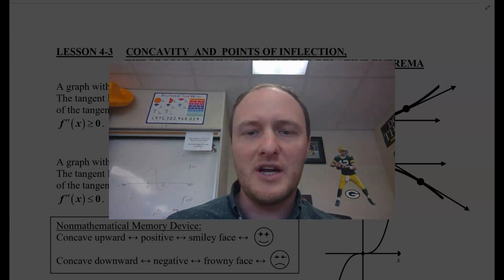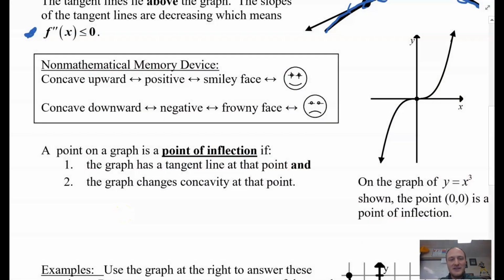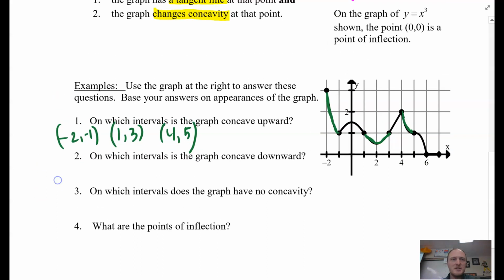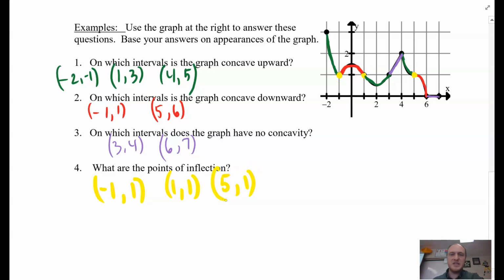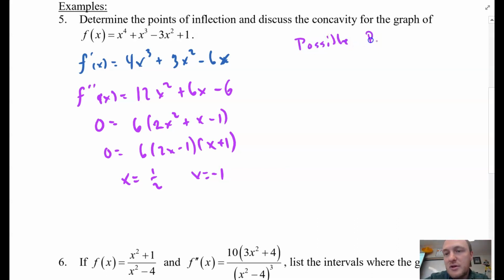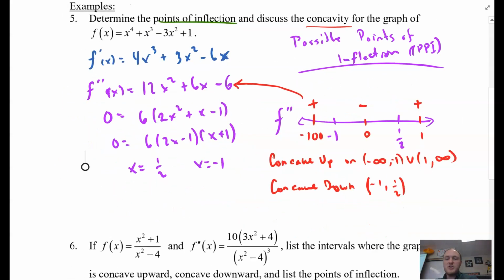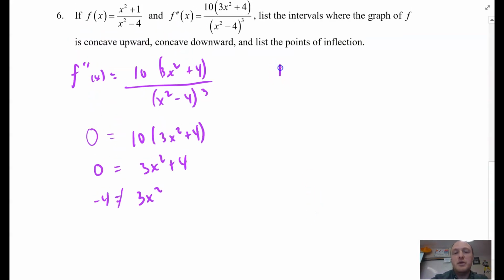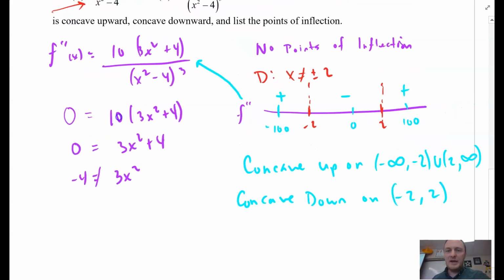AP Calculus AB| 4-3A Concavity and Points of Inflection